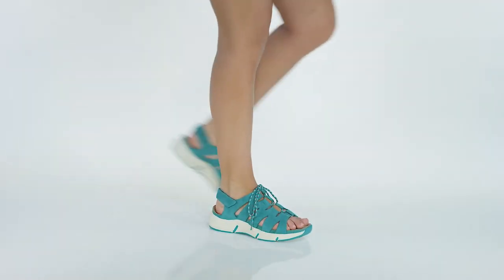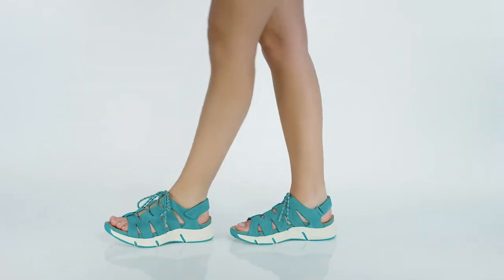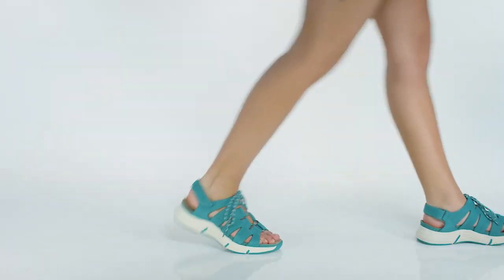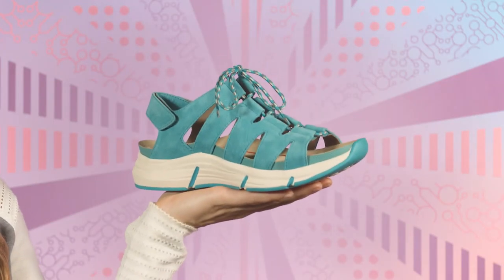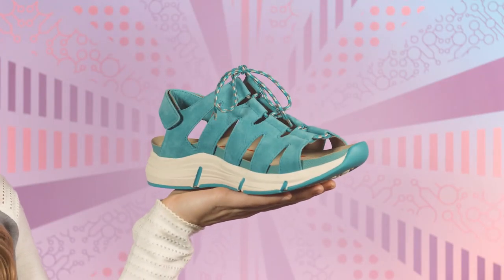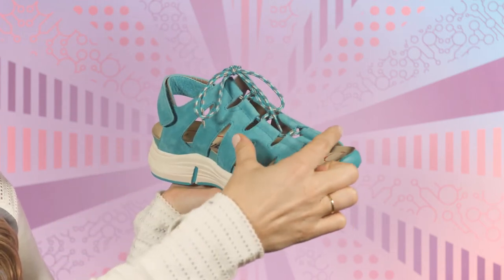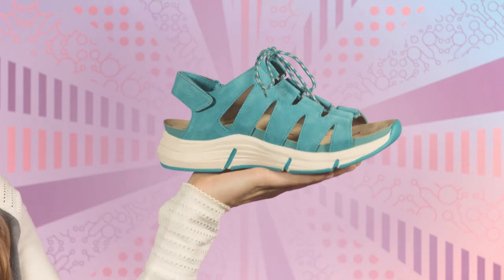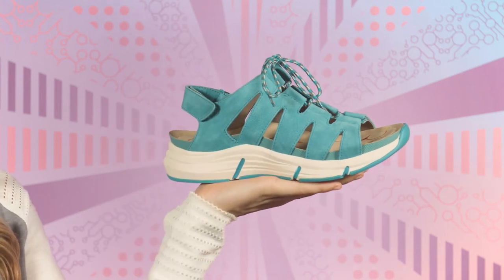Bionica Shoes - the OLANDA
Ultra-comfortable fit and on-trend style, our Olanda sandal has it all. This versatile sport ghillie sandal is easily adjustable so you can get out, get moving and hit your stride.